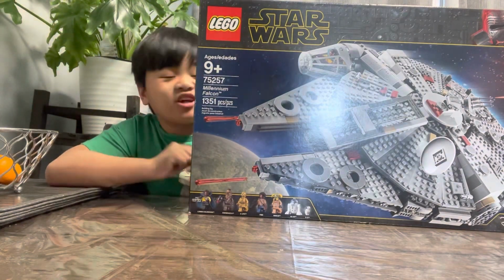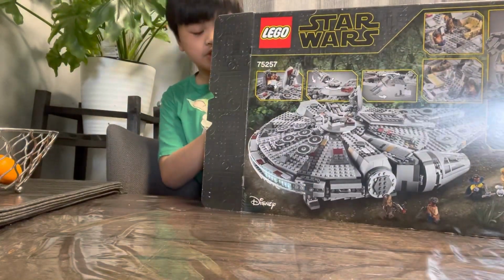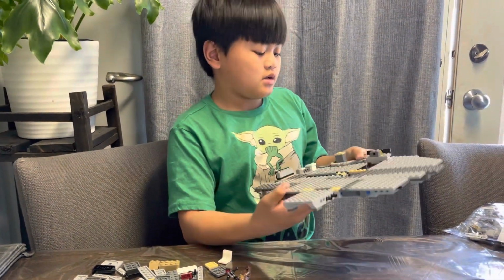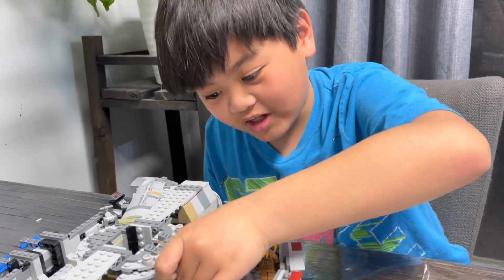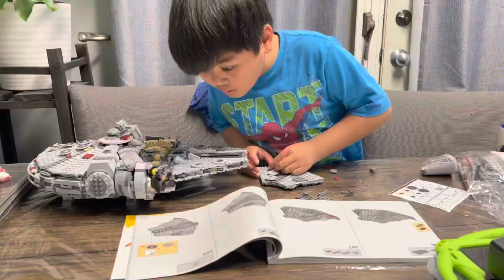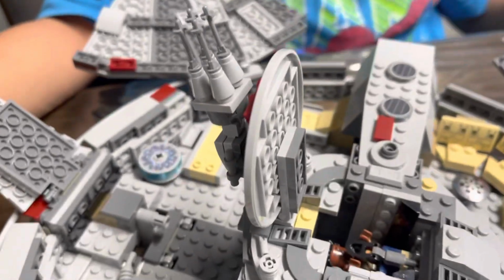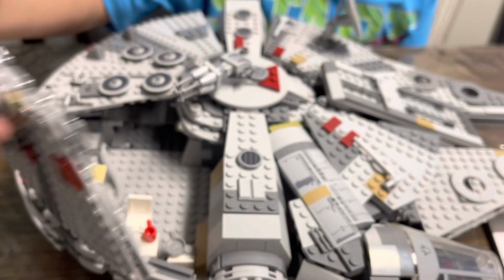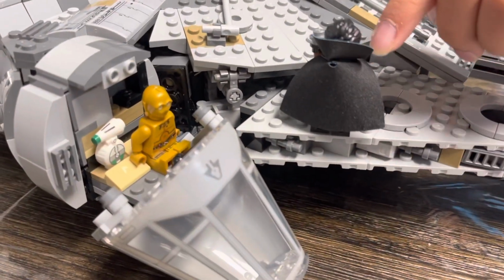Unboxing and Building Millennium Falcon Lego Star Wars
Lego builds For 9 yo and above , with 1351 pcs, comes with 7 mini figures.